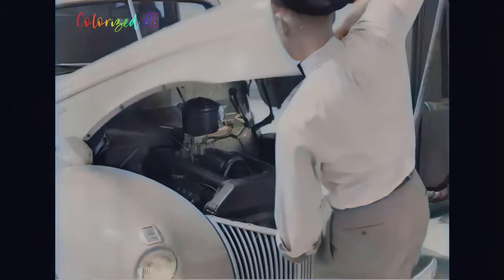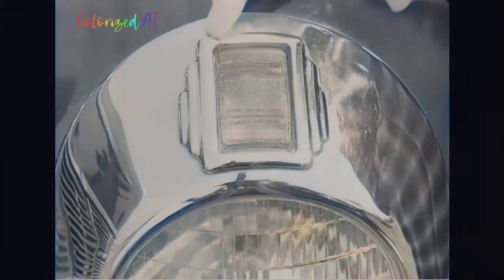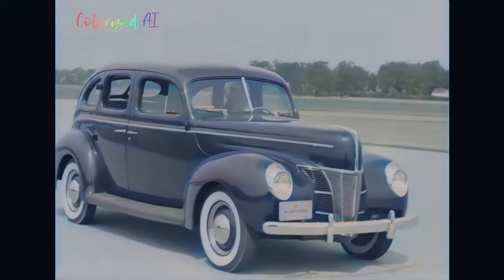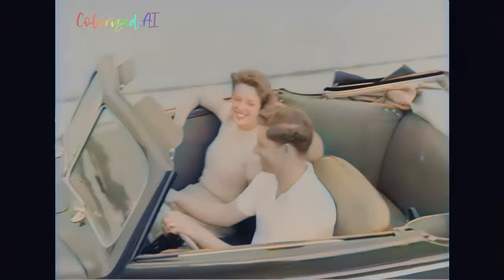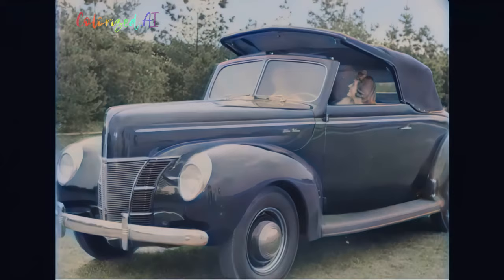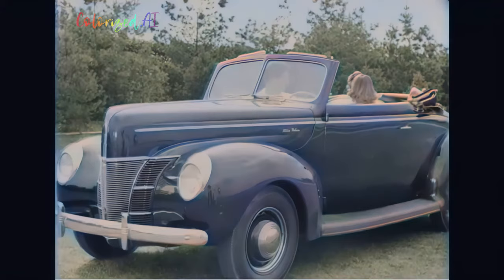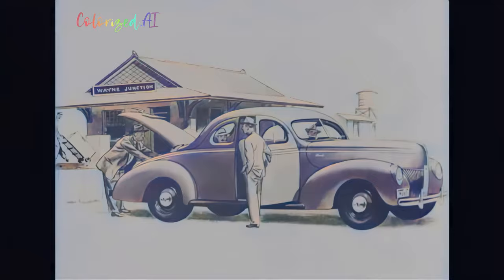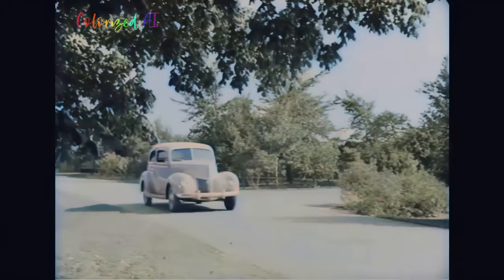Ford Cars Commercial (1940) [50 fps, 4K Ultra HD, Colorized]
Producer: Ford Motor Company
Series: Motion Picture Films Relating to the Ford Motor Company, the Henry Ford Family, Noted Personalities, Industry, and Numerous Americana and Other Subjects, ca. 1903 - ca. 1954
Collection: Ford Motor Company Collection, ca. 1903 - ca. 1954

Description: This promotional film introduces the new 1940 model cars to the Ford sales force.

Local identifiers: FC-FC-4658 (Picture) & FC-FC-4660 (Soundtrack)

This was originally a black and white video which I processed in several ways. Initially, I increased the FSP from 24 to 50 and I improved the sharpness of the video. Then I scaled it from its original resolution (1280x720) to 3840x2160, thus a 4K resolution. In the final step, I colorized the video using DeOldify and I also removed the background noise that was present in the audio. I hope you enjoy the result, I think the colorization worked really well this time, unlike in some previous videos I have done. Most of the video processing I applied makes use of Artificial Intelligence to achieve state-of-the-art results but there's still room for improvement. I'm doing a masters in AI and I enjoy playing around with available deep learning methods, so I will always try to use the methods that produce the best results.

If you are a fan of colorized videos and photos and you can also find me on: